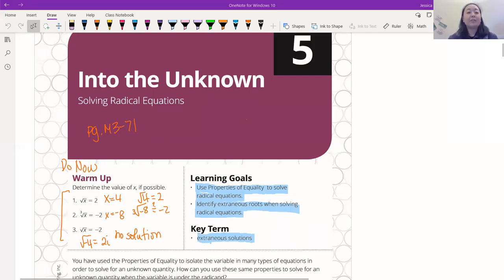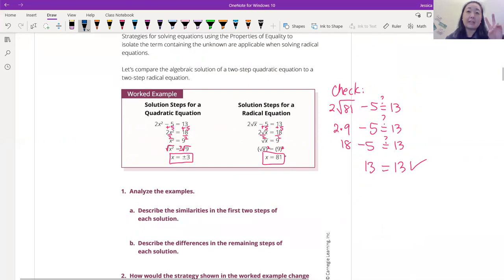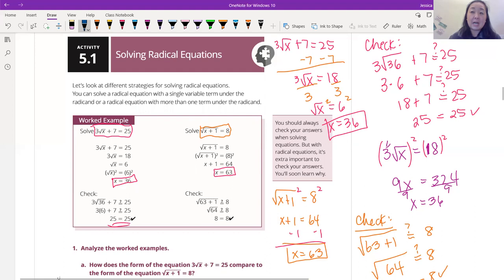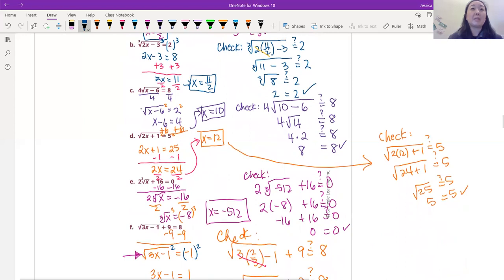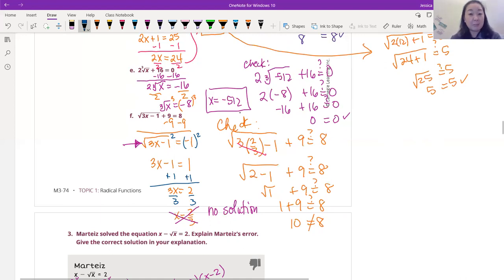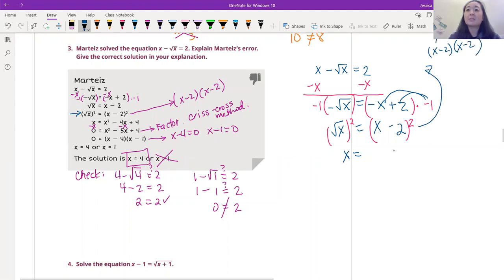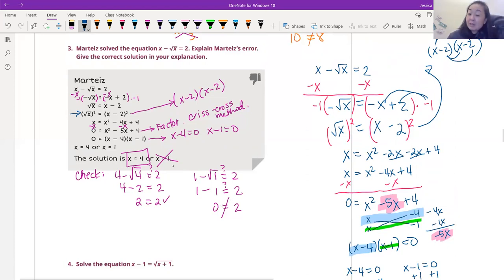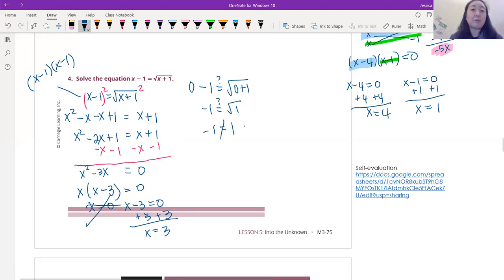A2 M3T1 Lesson 5 Into the Unknown Day 1